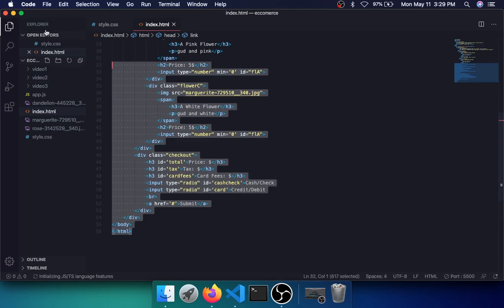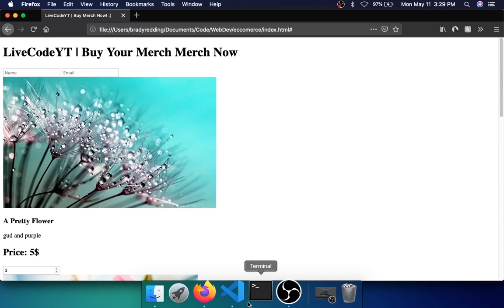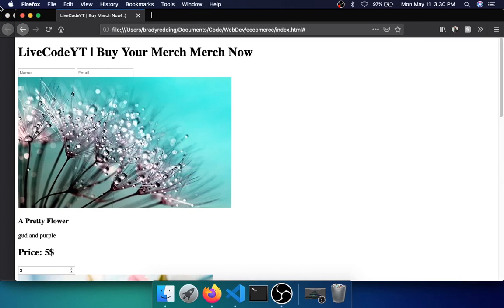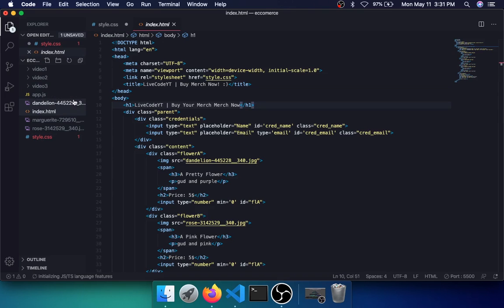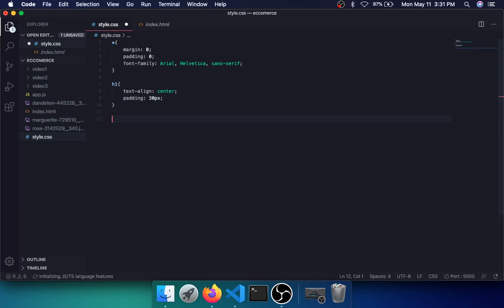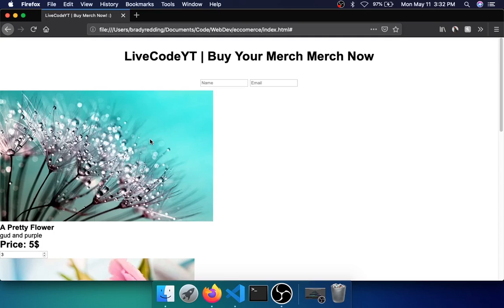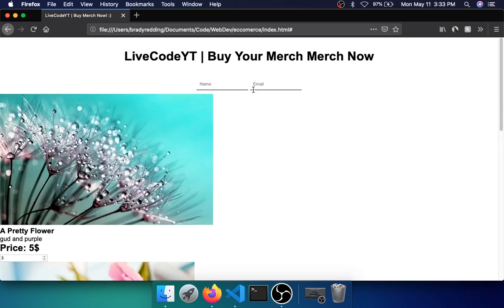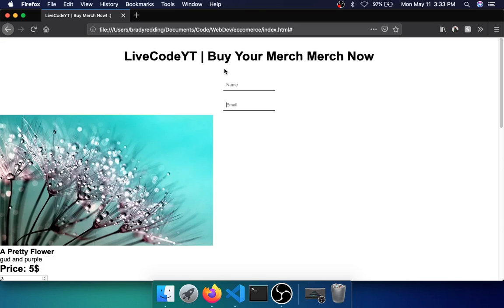Creating An eCommerce Store From Scratch, Part 2: The CSS (2/3)